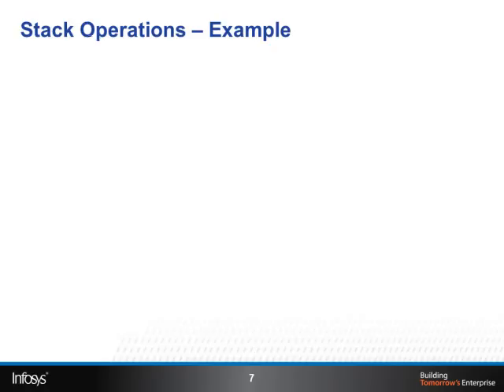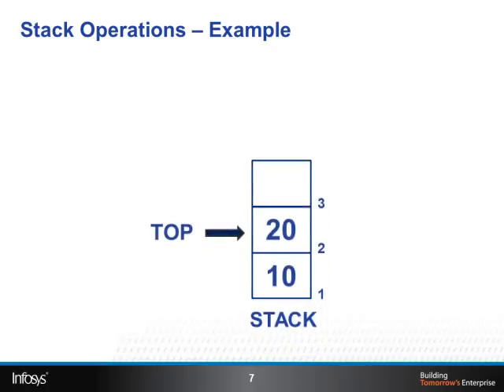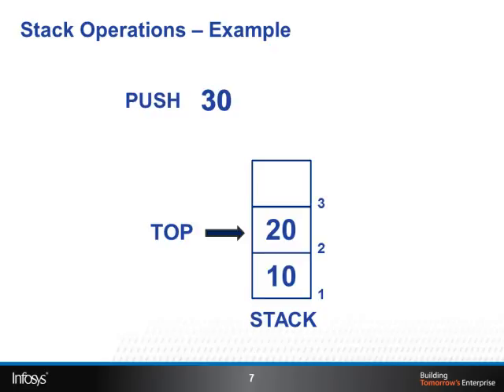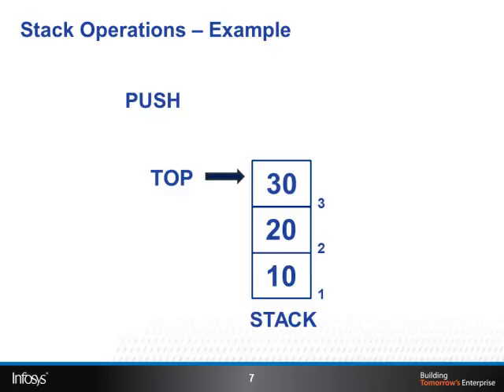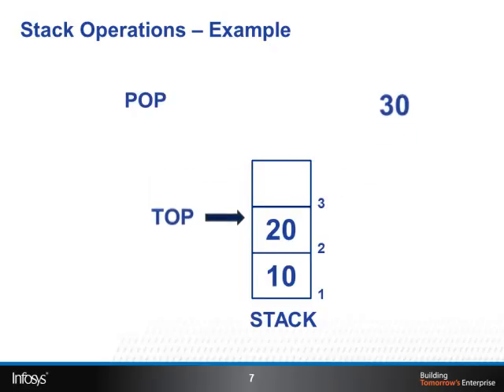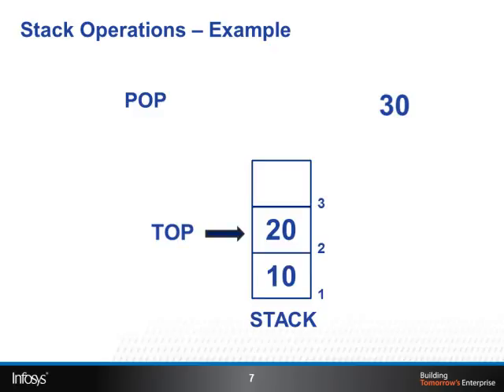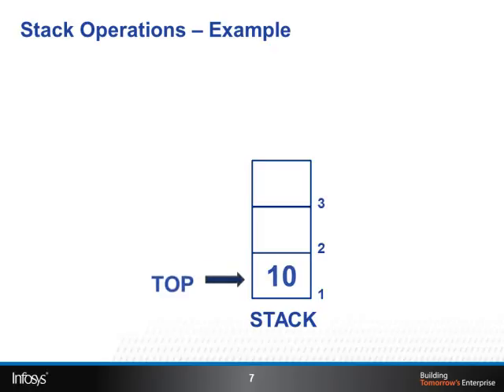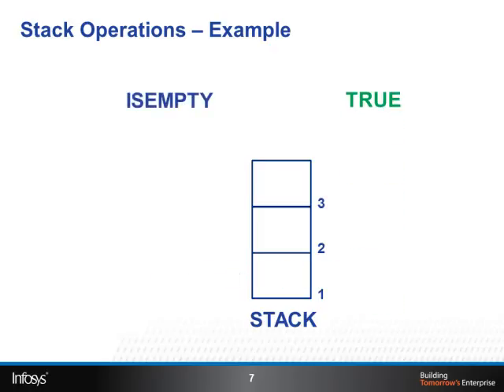Data Structures Stack video v 2 0 Java tutorials